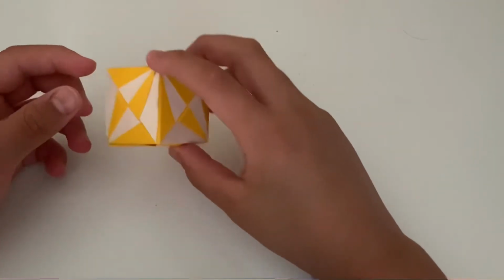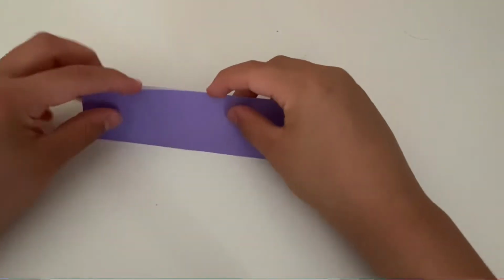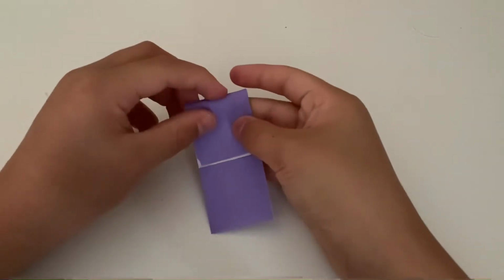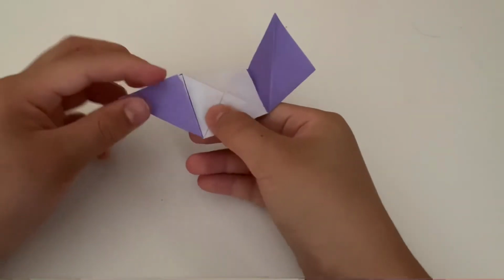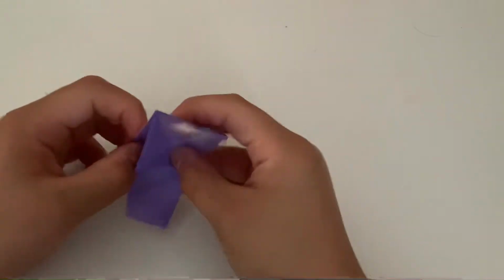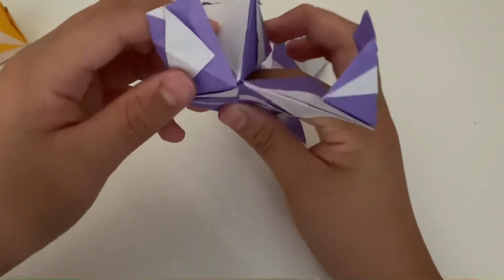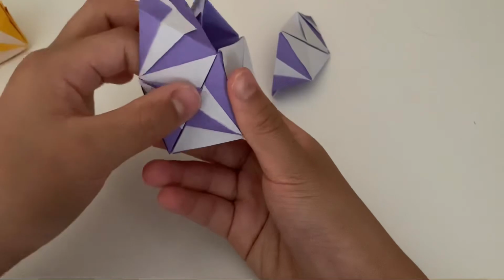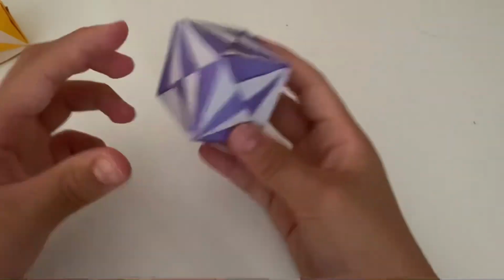How to fold the Little Circus by Miyuki Kawamura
(High intermediate)

This model is folded by 3 sheets of 6 inch paper. The paper we folded in half then ripped. With those half sheets of paper, we folded 6 s models which are assembled into the Little Circus.